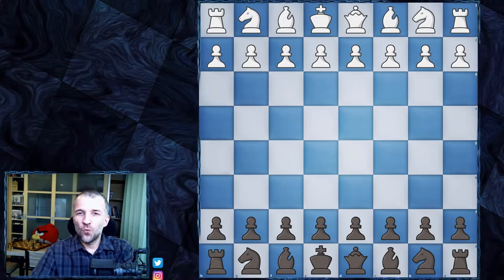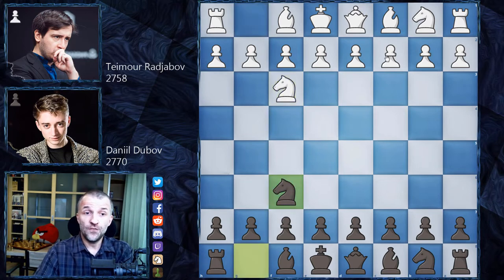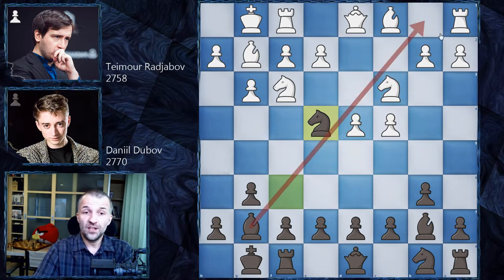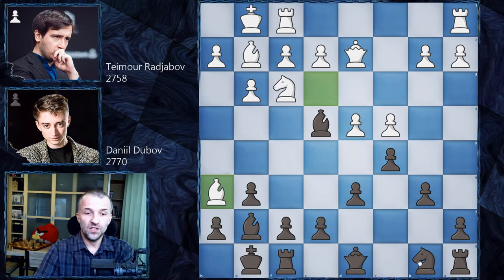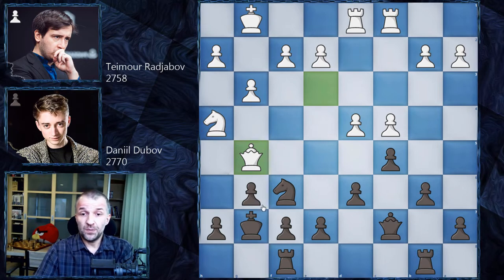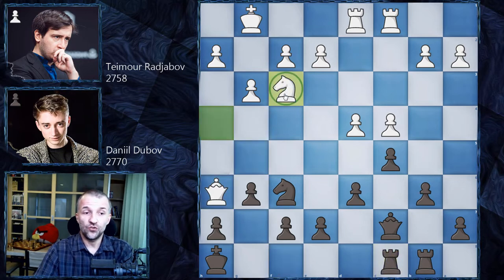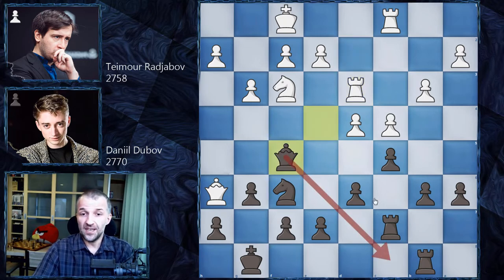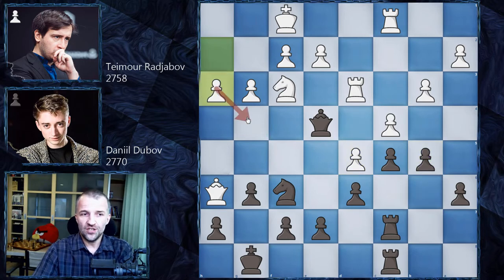We Know the Finalists! | Radjabov vs Dubov | Airthings Masters 2020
After the first lost match and the first game lost in the second match against Teimour Radjabov, Daniil Dubas got into another must-win series of three games. Surprisingly Dubov was quite passive and when he got his attacking chances after pawn sacrifice, it was already too late. Definitely worth to check out the game. If you would like to improve chess skills, check out more English Opening games played in chess tournament 2020 and analyzed on best youtube chess channels.

World Chess Champion Magnus Carlsen tops the field for the Airthings Masters, the 2nd stage of the Champions Chess Tour. The 12-player event will be played online on chess24 from December 26th to January 3rd and, as the first Major of the tour, features a $200,000 prize fund with $60,000 for 1st place. The winner also qualifies directly to the Grand Final in September 2021. The tournament starts with a 3-day preliminary stage where the players play each other once before the top 8 go forward to a knockout. The time control is 15 minutes for all moves, with a 10-second increment from move 1. No draw offers are allowed before move 40.

Mordimer Chess focuses on the educational aspects of chess by showing chess games with commentary of the best players in history but also current top tournaments games. We aspire to become the best chess channel and we believe watching videos with analyses like Teimour Radjabov chess games can help to learn chess strategy and give you ideas on how to continue the game. And we think that it doesn't really matter how you call this amazing board game ever invented: शतरंज, szachy, ajedrez, schach, шахматы, شطرنج, チェス, échecs, xadrez, scacchi or chess. We still can talk and understand the same chess language. Watching chess videos for intermediate players channels helps to learn chess strategy but also teaches you how to enjoy chess in general. We strongly recommend following our videos to increase awareness in critical positions that can appear in your games. Another chess videos for beginners are coming.

Trimour Radjabov vs Daniil Dubov, Airthings Masters 2020
English Opening: Anglo-Indian Defense, Queen's Indian Formation [A15]
1. Nf3 Nf6 2. c4 b6 3. d4 Bb7 4. g3 g6 5. Bg2 Bg7 6. O-O O-O 7. Nc3 Ne4 8. Nxe4 Bxe4 9. Be3 c5 10. Qd2 d6 11. Bh6 Nd7 12. Rfd1 Nf6 13. Bxg7 Kxg7 14. Rac1 Qc7 15. Nh4 Rab8 16. Bxe4 Nxe4 17. Qe3 Nf6 18. Qg5 Kh8 19. Qh6 Rfc8 20. Nf3 Kg8 21. b3 a6 22. Ng5 Qd8 23. Nf3 Qd7 24. Kg2 Qe6 25. Rd2 Qe4 26. Kf1 Rc7 27. Rd3 Qf5 28. Kg2 Qe4 29. Kf1 Rbc8 30. d5 b5 31. h3 Rb8 32. g4 e5 33. dxe6 Qxe6 34. Qf4 Ne8 35. Re3 Qd7 36. Ng5 d5 37. cxd5 Qxd5 38. Kg1 c4 39. bxc4 bxc4 40. Ne4 Rcb7 41. Rxc4 Rb1+ 42. Kh2 Qd1 43. Kg3 h5 44. Rf3 f5 45. gxf5 Qh1 46. Kh4 Rg1 47. Rg3 Rb5 48. Rc8 1-0

0:00 Start
0:07 Introduction
1:07 Chess game

BTC: 3PS4MzhvGxf1UMy9Jy6oKyDfmq6RLTHy2M
ETH: 0x8B6f7C1eE5D683fEF0F58d37aB855244fED966Df
LTC: MBqUjZteEa4c6ANi7HGM538btTxii41T1r